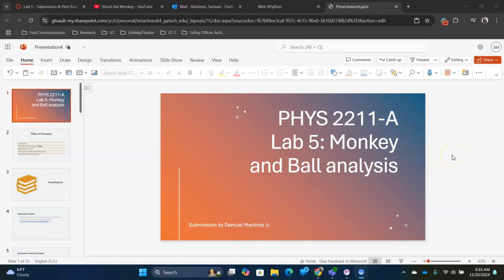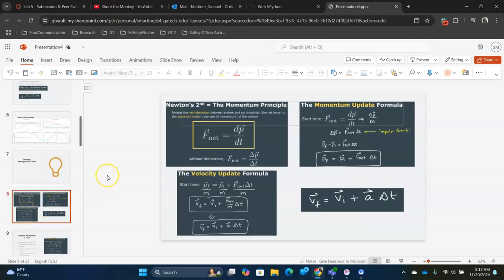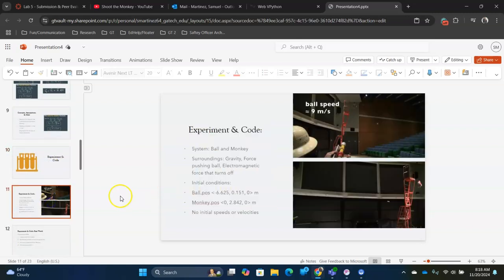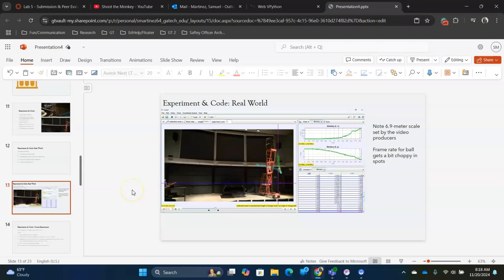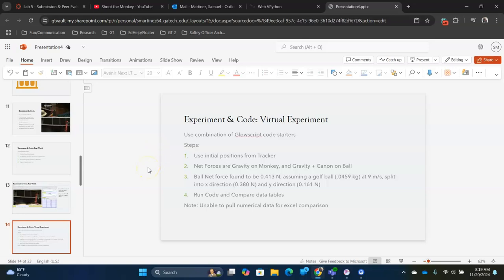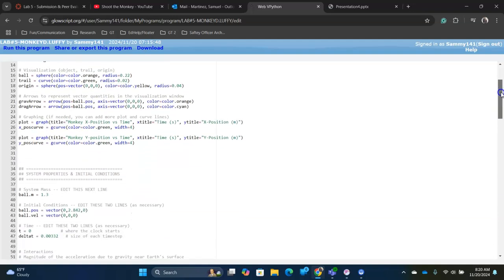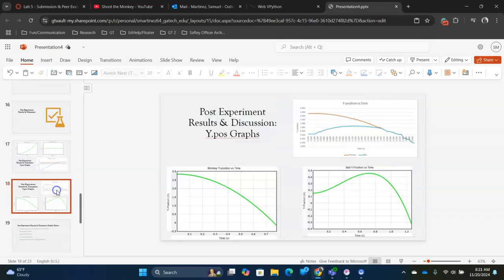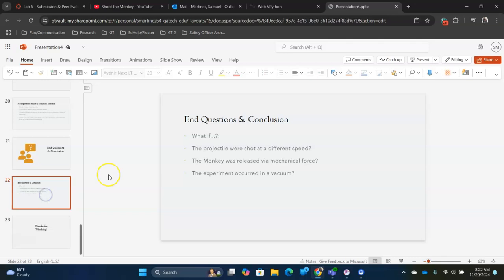PHYS 2211 Lab 5: Monkey and Ball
By Samuel Martinez Jr.